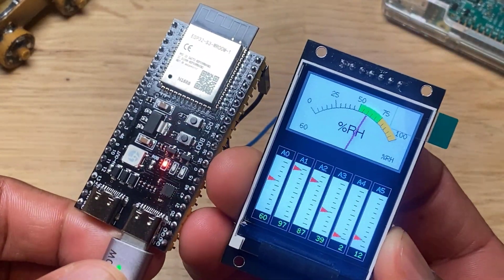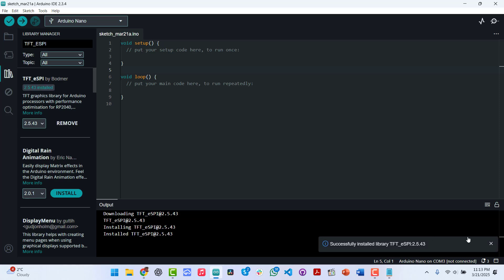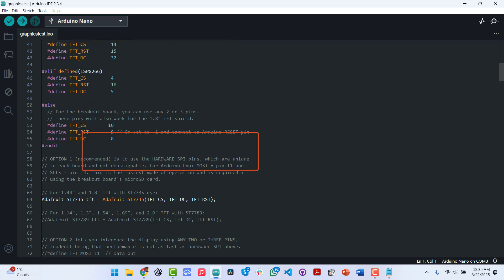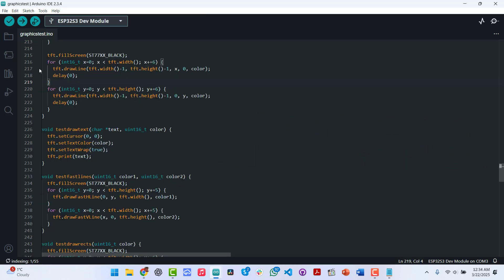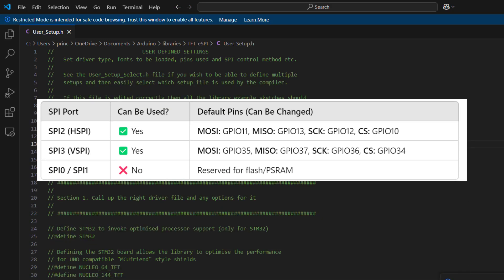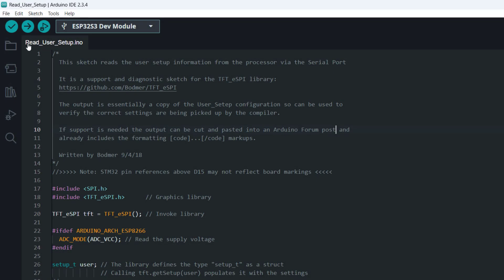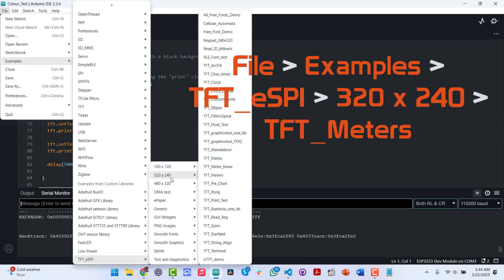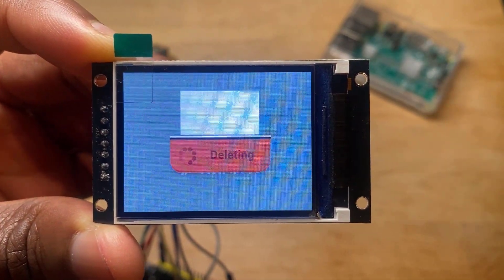How to Set Up ST7789 TFT LCD with ESP32-S3 | Fix Crashes & Use Adafruit & TFT_eSPI Libraries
In this video, we set up the ST7789 TFT LCD screen with an ESP32-S3 and explore how to use two popular libraries: "Adafruit ST7735 and ST7789 Library" and "TFT_eSPI Library". We also tackle common crashing issues when using the TFT_eSPI library for the first time. Follow along as we go step by step through installation, wiring, and testing with multiple examples.

Chapters (Timestamps)
0:00 🎵 Intro
0:35 🔌 Setting Up ESP Boards in Arduino IDE
1:20 📥 Installing Adafruit ST7789 Library
1:56 📥 Installing TFT_eSPI Library
2:18 🏗 Wiring ESP32-S3 with ST7789
3:51 🖥 Running the First Example (Adafruit Library)
5:59 ⚙️ ESP32-S3 Board Setting for Upload
7:04 🎨 Testing TFT_eSPI Library Examples
7:46 🛠 Fixing Crashes in TFT_eSPI Library
14:05 📊 Displaying Sensor Data on ST7789
14:50 🎬 Outro

✅ ESP32-S3 Dev Board
✅ 2 inch ST7789 TFT LCD Screen
✅ Jumper Wires (Female-to-Female)
✅ USB Type-C to Type-C Cable

🎵 Channel Theme Song: "Entire" by Quincas Moreira